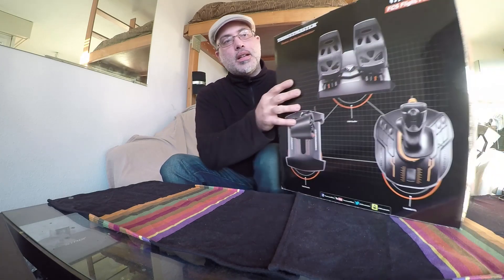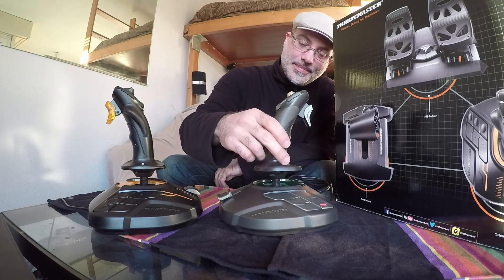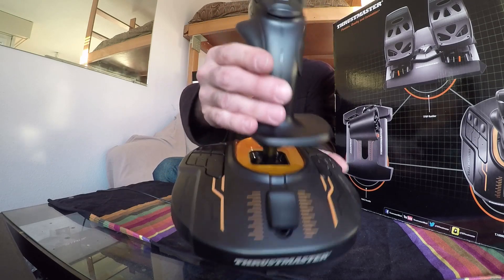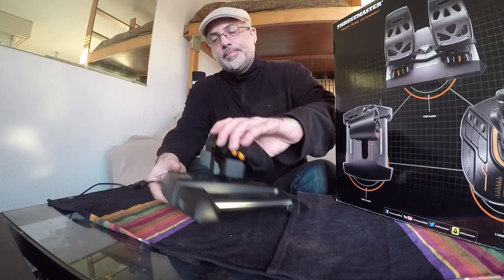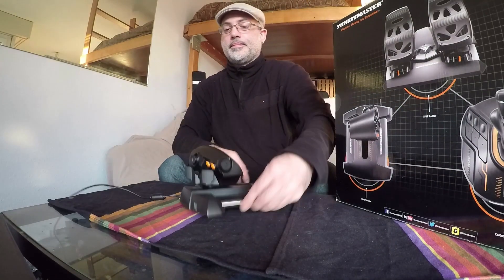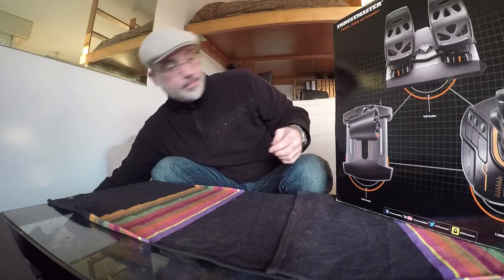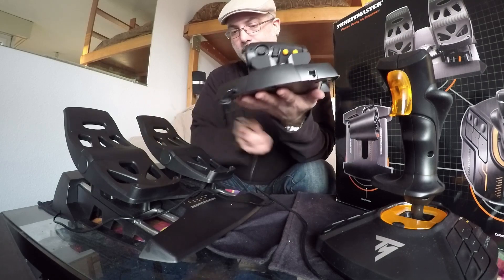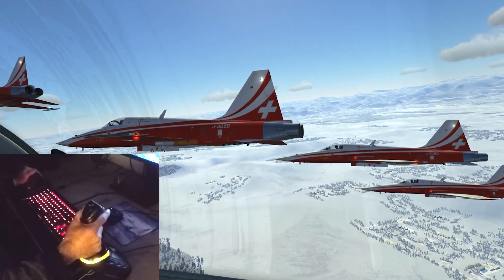Thrustmaster T.16000M FCS Flight Pack sur DCS World [FR] (but multi-visual languages anderstanding)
Test et avis personnel du flight pack T-16000 de chez Thrustmaster

J'ai la chance d avoir reçu ce Flight pack en test récemment et du coup j'ai réalisé mais première vidéo test de matériel.

Je suis principalement axé sur le simulateur DCS World, en vol en formation mais je test également le Warbird ainsi que l hélicoptère